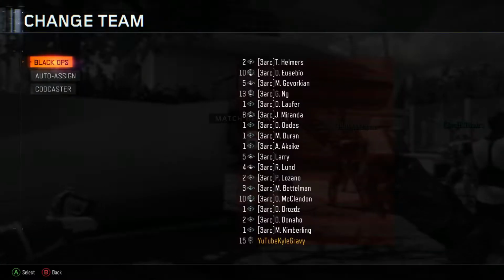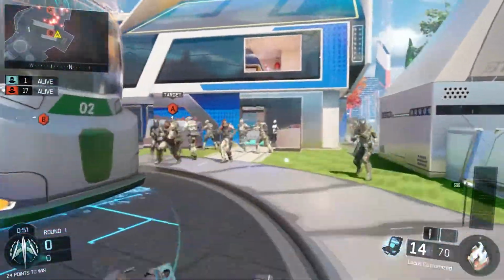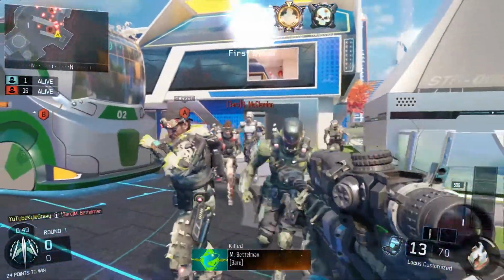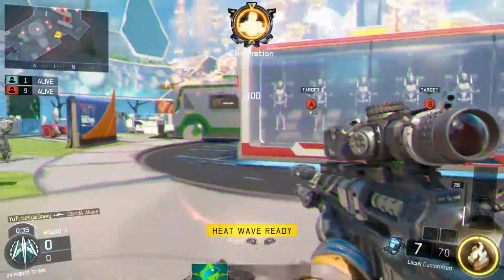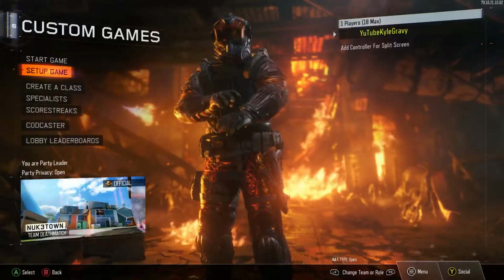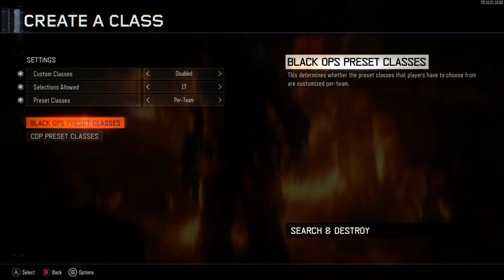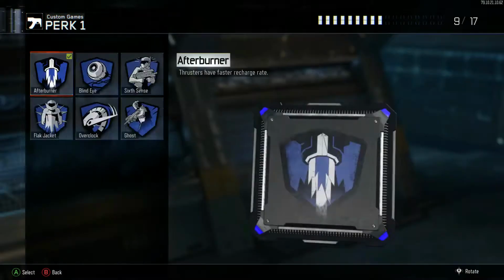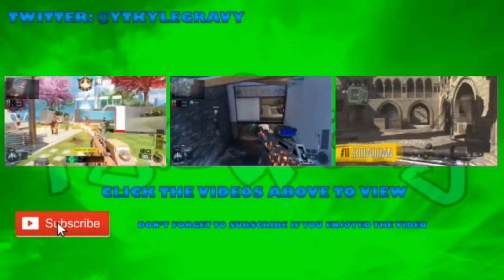HARDEST SNIPER CHALLENGE IN BLACK OPS 3!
This is the 1 Clip challenge. You have 1 minute and only 14 shots to kill 17 bots on NukeTown... good luck. Tag 3 friends in the comments to try this challenge. I'm calling out @Pamaj @ChaosxSilencer @TheXclusiveAce to try this challenge.

This is the hardest Sniper Challenge in Black Ops 3

Calling out Pamaj to try this challenge

Calling out ChaosxSilencer to try this challenge

Calling out TheXclusiveAce to try this challenge